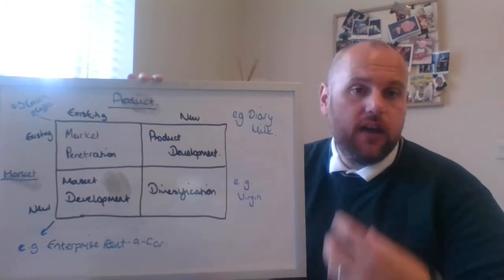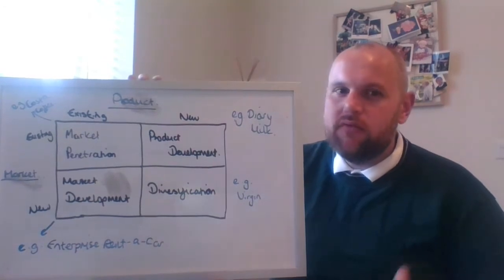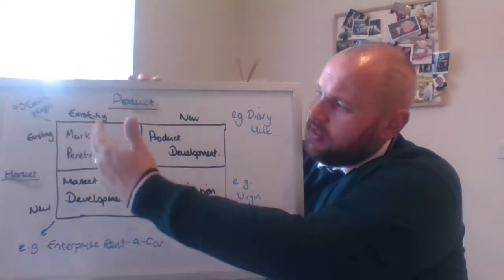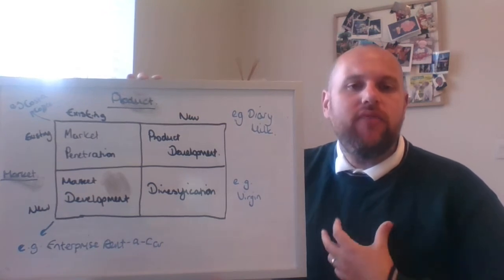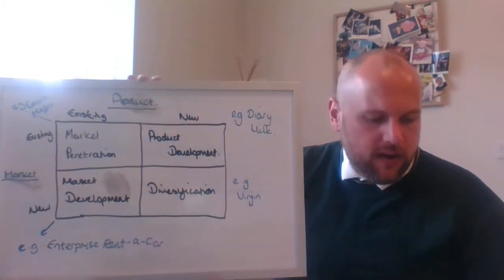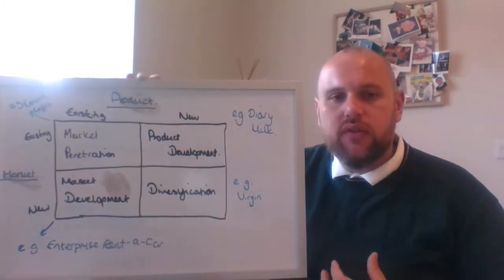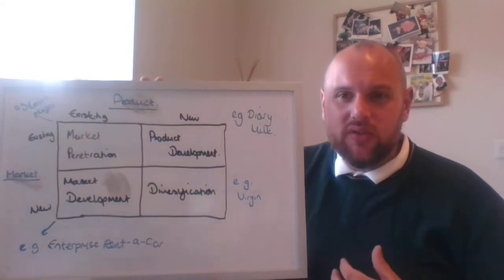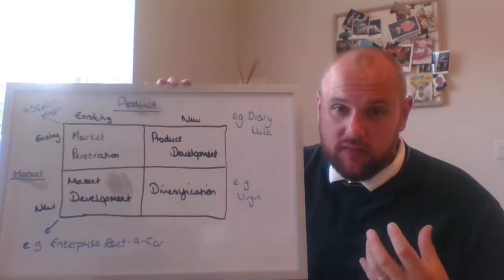Mr Allred's 5 Minutes on ………..ANSOFF'S MATRIX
A video for A-Level, BTEC and CAM Tech (age 16-19) to support the understanding of the concept of Ansoff's matrix.